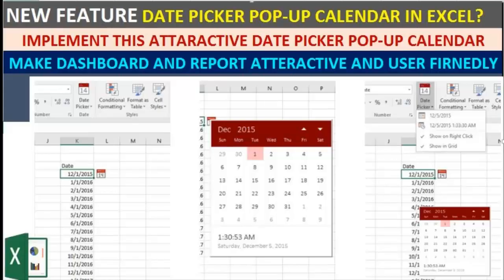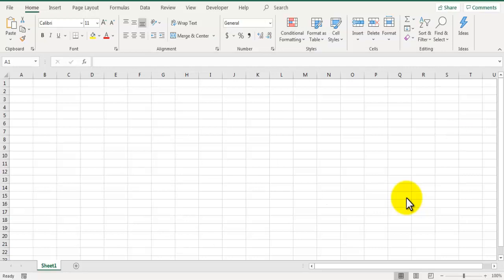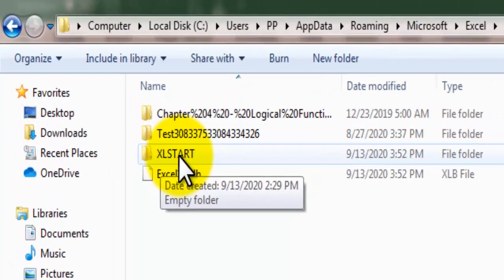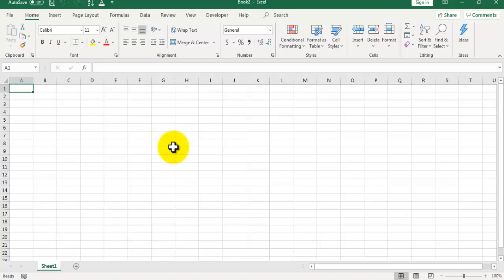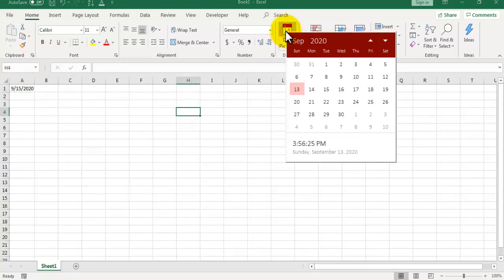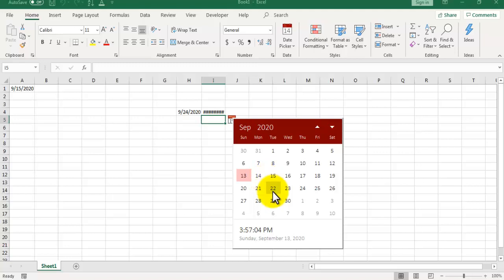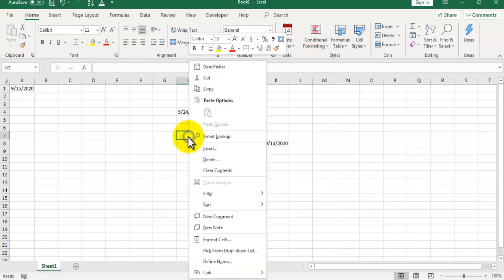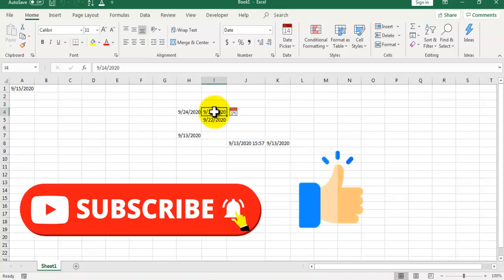Date Picker In Excel | Calendar Picker In Excel | How to Add Calendar In Excel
Why isn't there a date picker in Excel? Sam Rad from the Excel team wondered the same thing and has given the world an awesome Date Picker for Excel.
In today's episode, I will show you how to use it.You learn in this video how to add Date Picker in Excel with The Coolest Little Helper addins in Excel
This video solves below queries.
1. Date picker in excel.
2. How to add date picker in excel.
3. Date picker calendar.
4. Date picker in cell.
5. Excel calendar picker in cell
6. Excel calendar picker.
5. How to add calendar in excel.